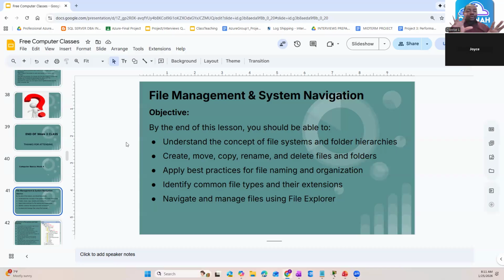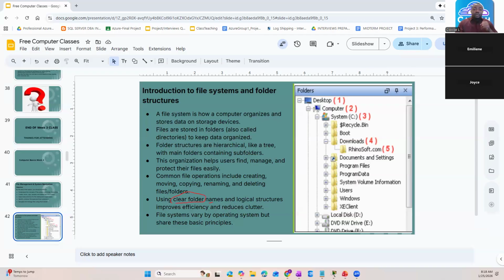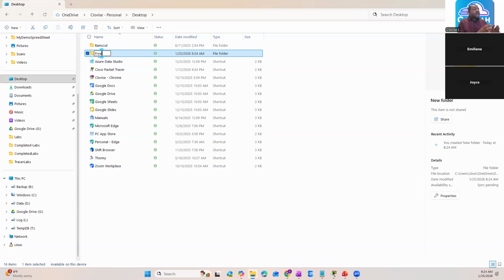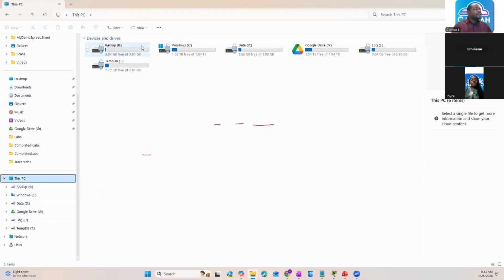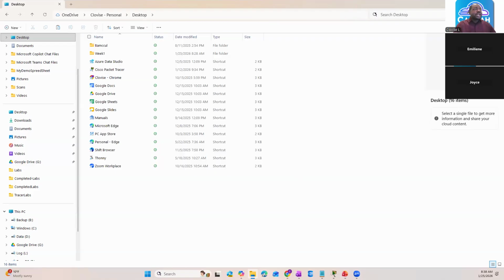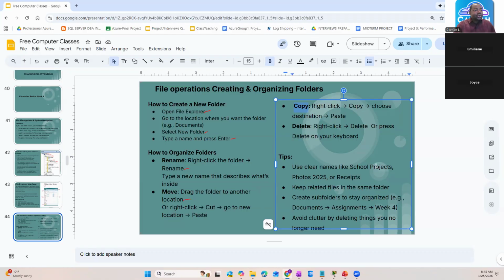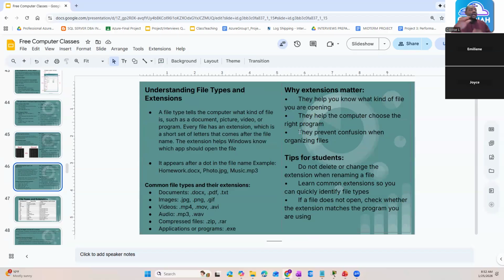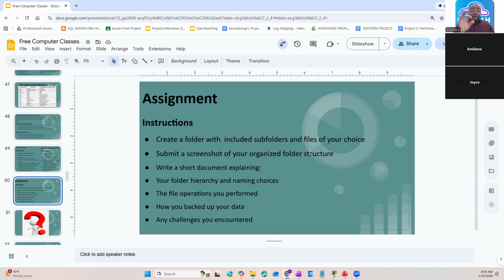Computer Basics Class - Week4: File Management & System Navigation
Welcome to Cannah Cloud Solutions Live!
We’re thrilled to have you join us on an exciting journey into the world of computers. Completely new to tech/looking to build on. You are at the right Place